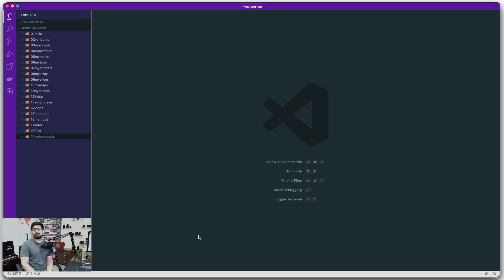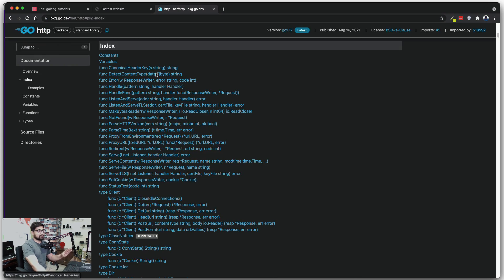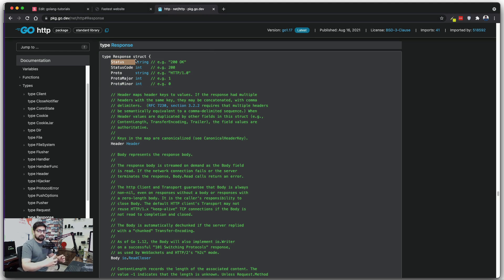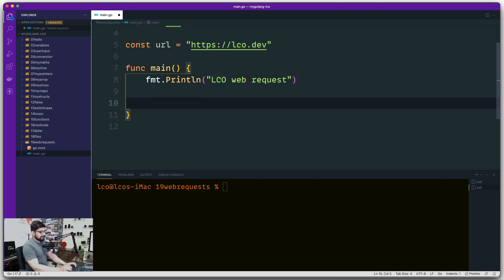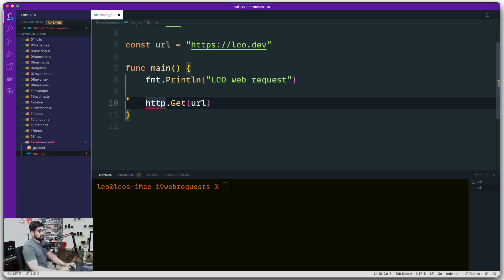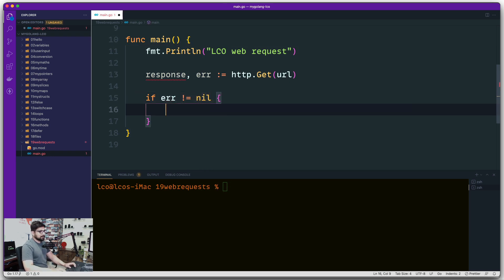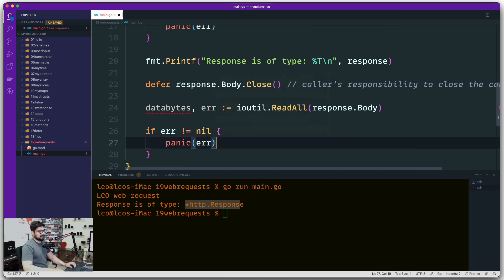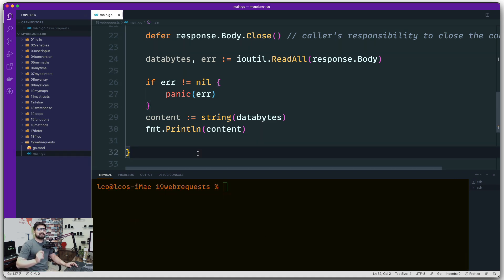Handling web request in golang